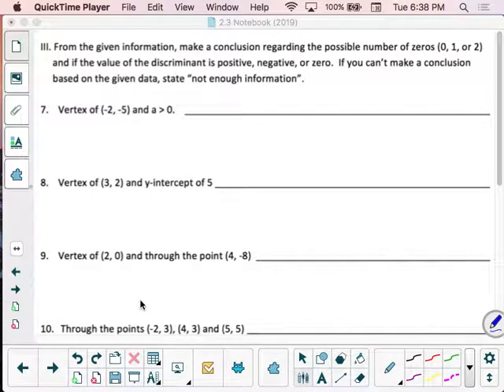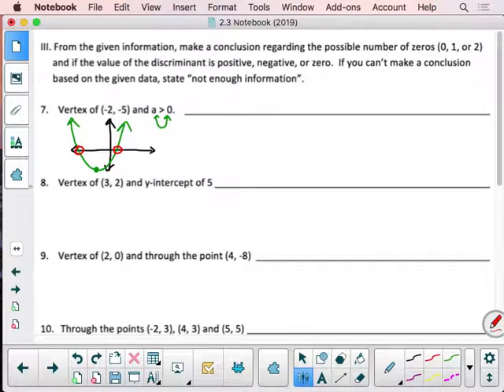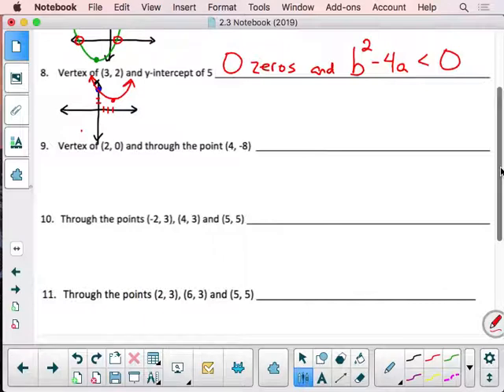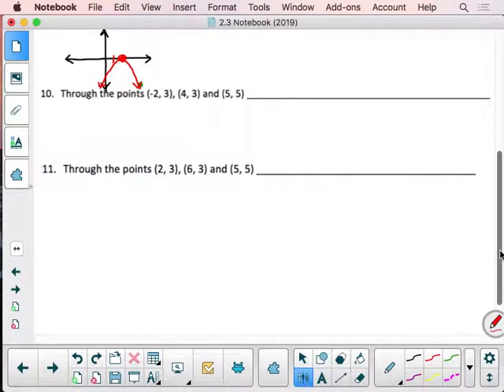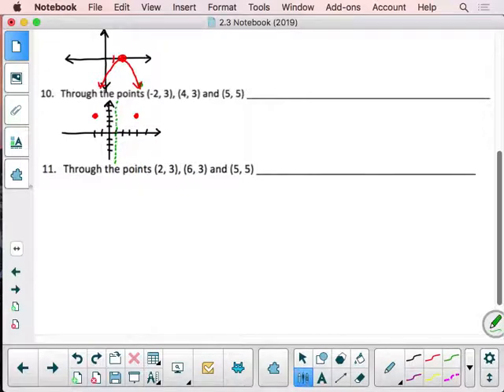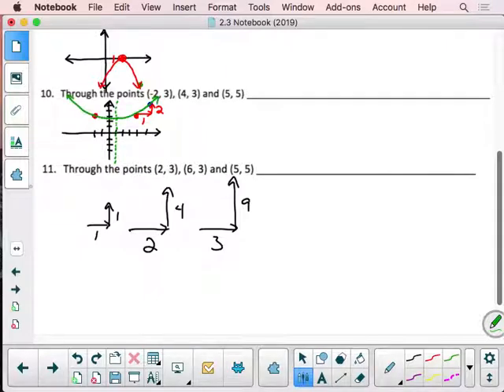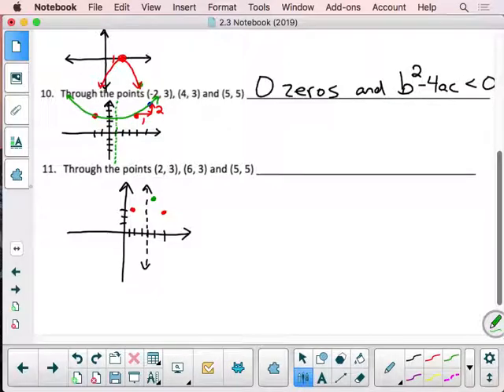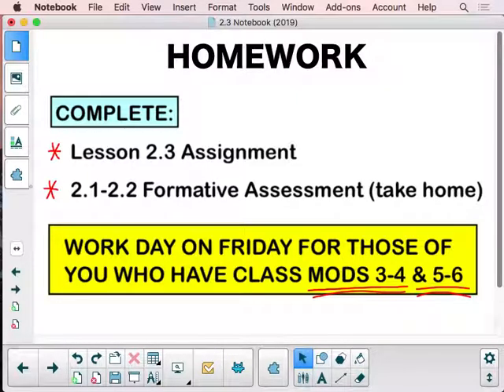Algebra 2 Lesson 2.3 Video # 3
This video explains part 3 of the lesson where we investigate how given a few select points, we can decide how many real zeros a function must possess.